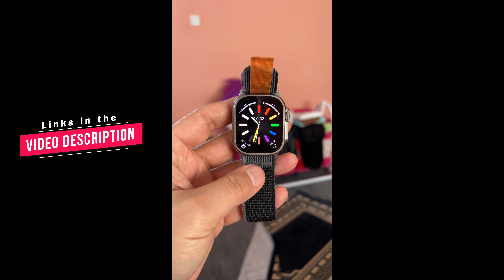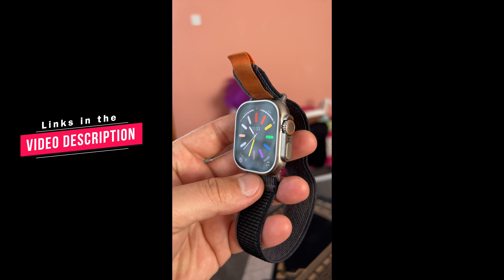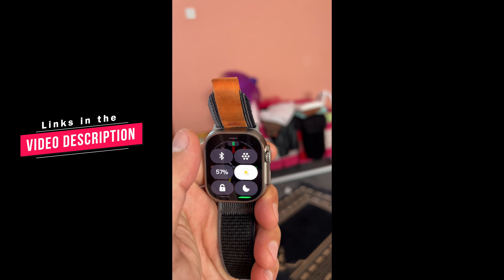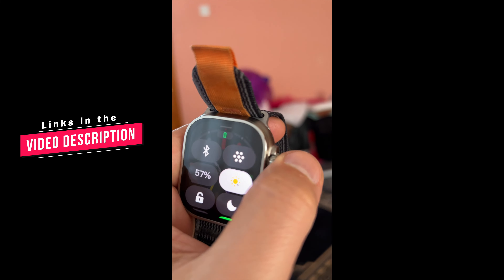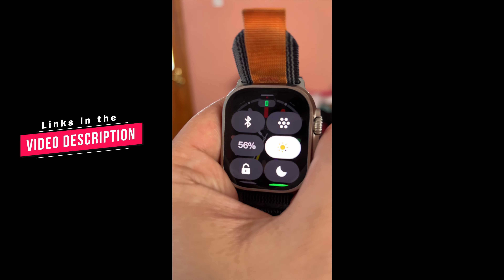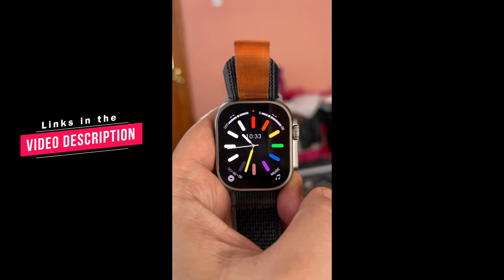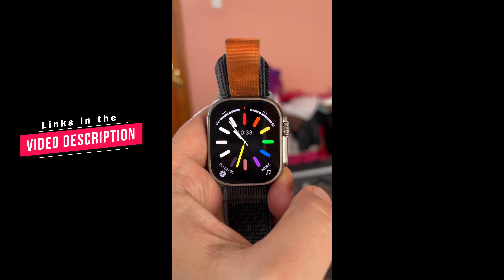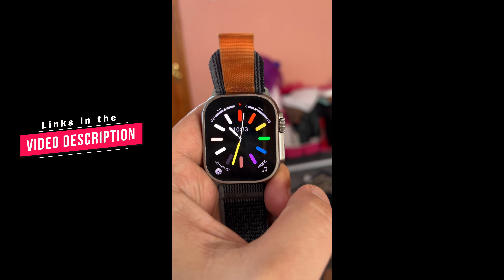HELLO WATCH 3 Battery Time with AOD - APPLE Watch ULTRA Clone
How long is the battery life of Apple Watch ULTRA clone Hello Watch 3 smartwatch with Always on Watch Face active AFTER the Latest Software Update?

-ORIGINAL Apple Watch Ultra
-DANNY V5.1 H2S Pro / Danny V5.2 Airoha 1562AE Apple AirPods Pro 2 Clone
-Glass+Case For Apple Watch Ultra 49mm band smartwatch PC Bumper+Screen Protector Tempered Cover iwatch series Ultra Accessories